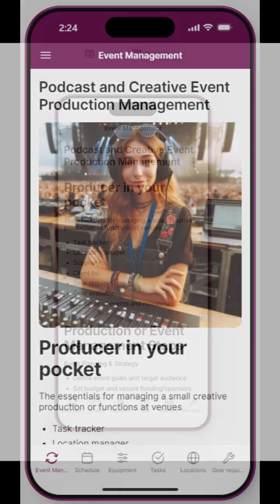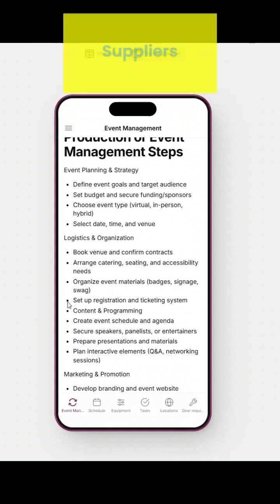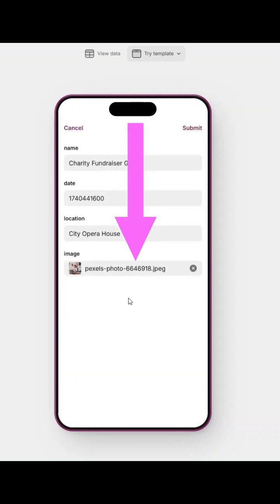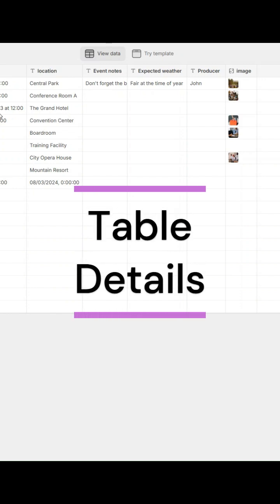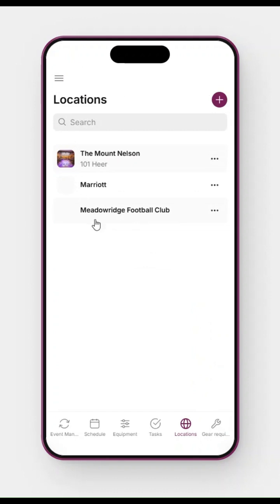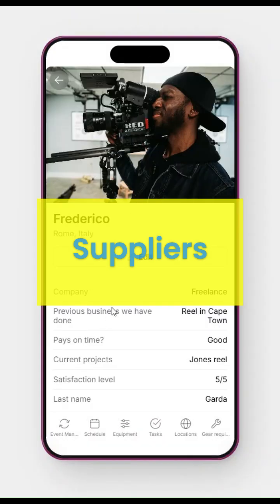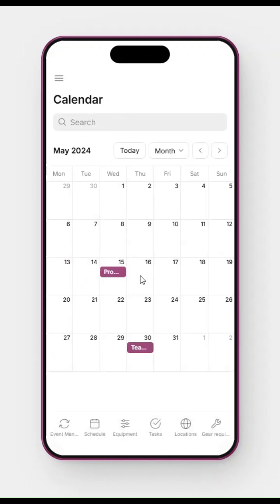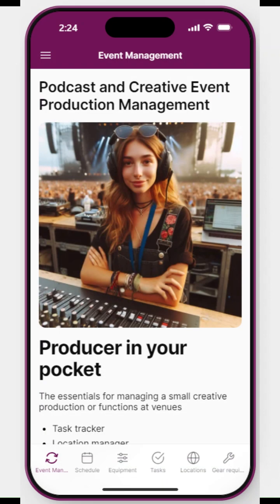Podcast and Creative Event Production Management App overview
This convenient mobile and desktop app is designed for the solopreneur, content creator, roving podcaster, event manager, creative business owner who need to operationalise more of what they do, leaving more time for the creative side of their work.
Developed by The Growth Lab from working with content creators, creative business owners and production management specialists.
This app is hosted free by GlideApps for up to 10 users.